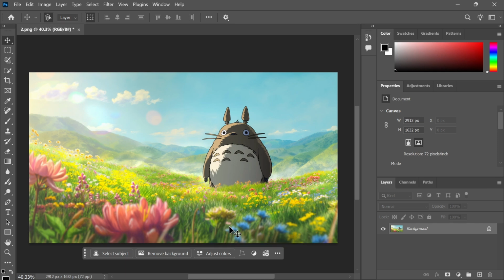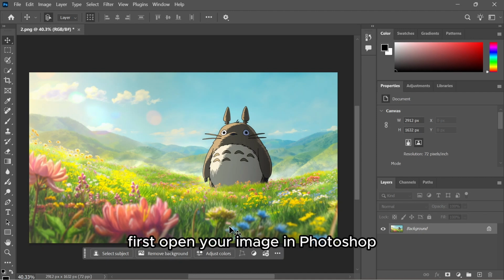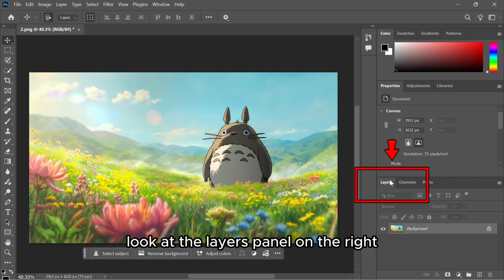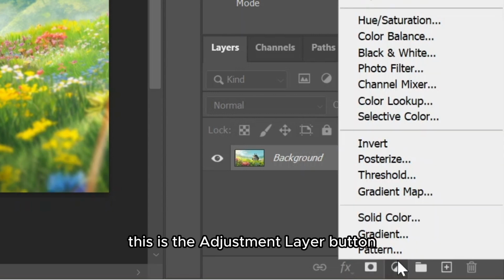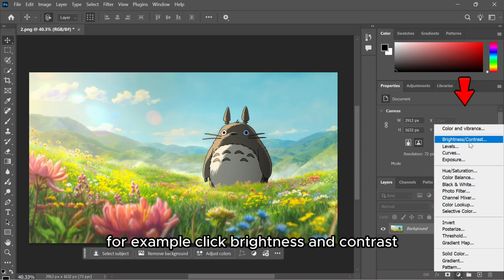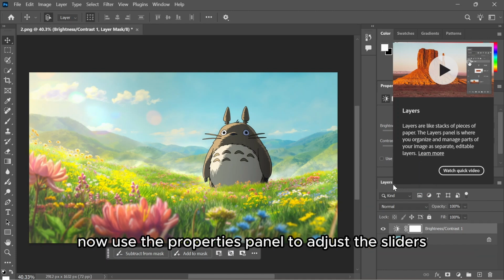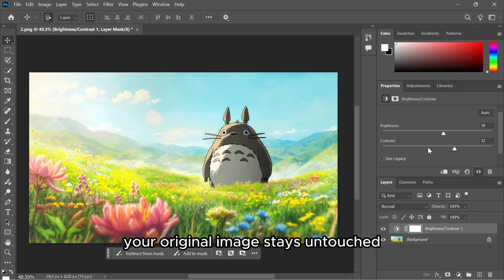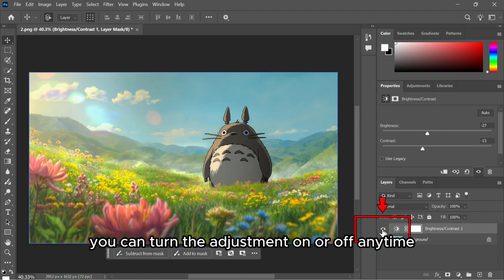How to Add Adjustment Layer in Photoshop (Non-Destructive)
Learn how to add an adjustment layer in Adobe Photoshop for non-destructive editing. This tutorial shows you how to apply color corrections, brightness adjustments, and other effects without permanently altering your original image.

Hey everybody!, today we are going to learn how to add an adjustment layer in Adobe Photoshop.
Adjustment layers let you make edits to your image while keeping the original photo intact.

First, open Adobe Photoshop.
Open your image or create a new document.
Go to the Layers panel.
Click the New Adjustment Layer icon at the bottom (circle half-filled icon).
Choose the type of adjustment you want, such as Levels, Curves, Hue/Saturation, or Brightness/Contrast.
A new adjustment layer will appear above your image layer.
Use the Properties panel to adjust the settings to your liking.
Notice that your original image layer remains untouched, allowing you to edit or remove the adjustment anytime.
You can also apply masks to adjustment layers to limit effects to specific areas.
For multiple edits, stack adjustment layers for full non-destructive control.

Adjustment layers make photo editing flexible and professional while preserving your original image.
Non-destructive edits, endless possibilities.